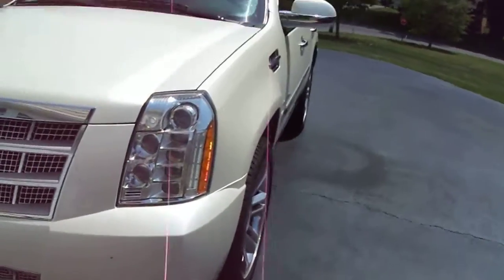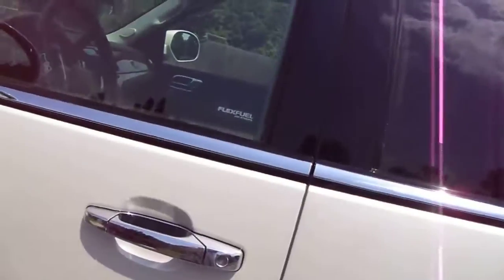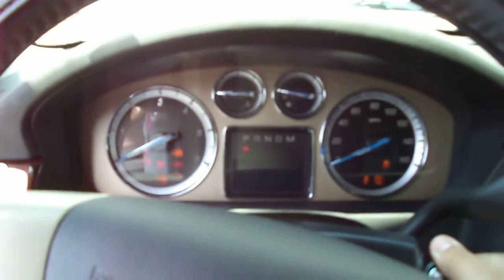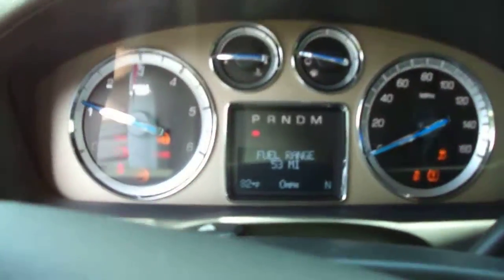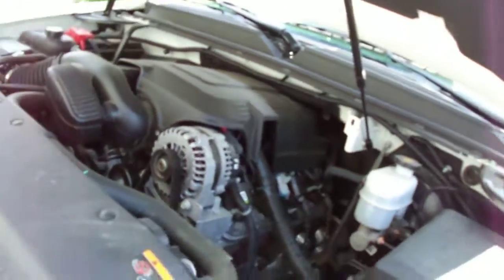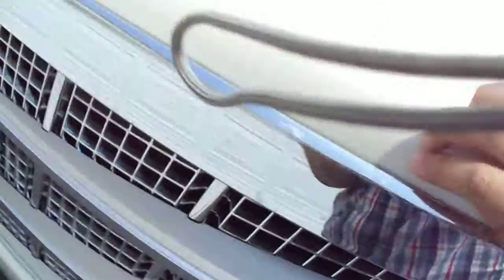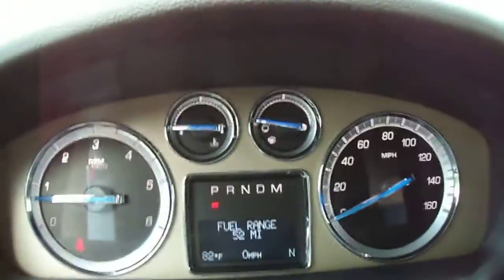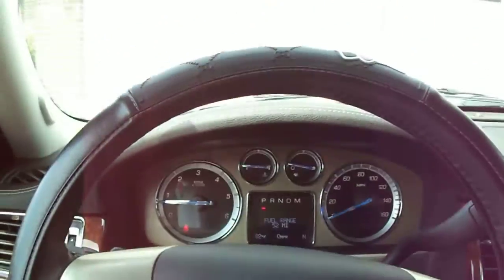A bit of info on the 6.2L V8.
This engine if found in some Yukon's and i know it's in 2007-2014 Escalade's. some Escalade have a 5.3L V8 and i know the Tahoe's have the 5.3L V8.